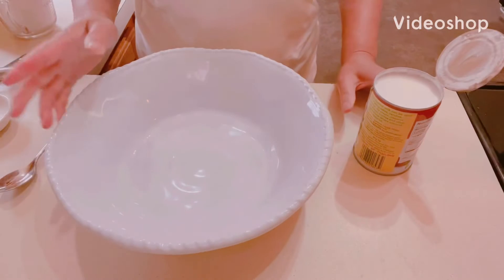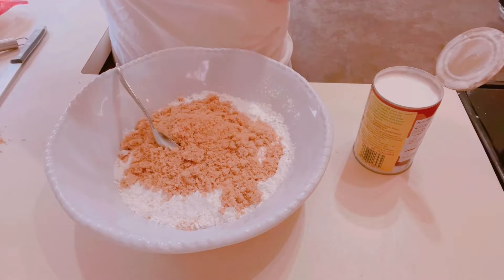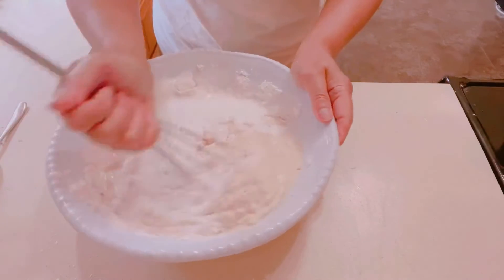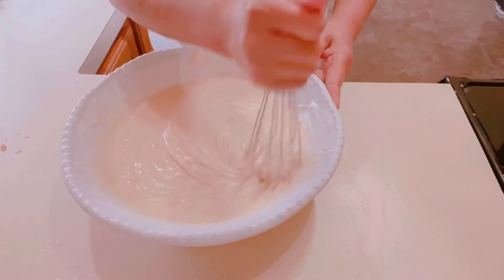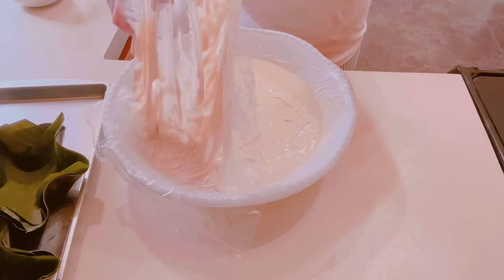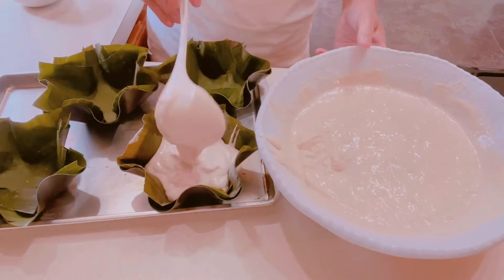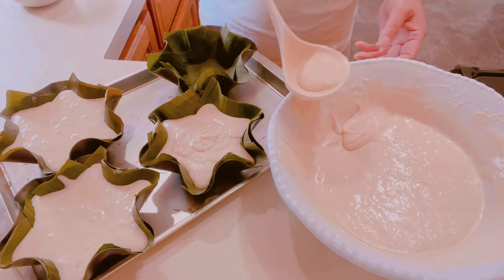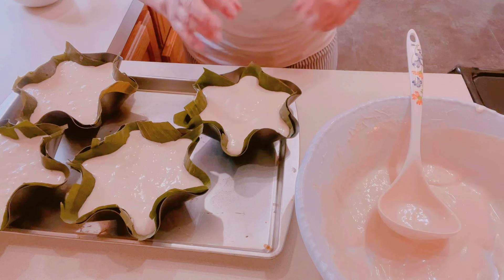Philippines popular street food sweet rice cake recipe ( binisaya bingka)